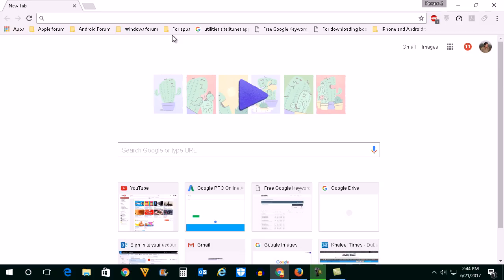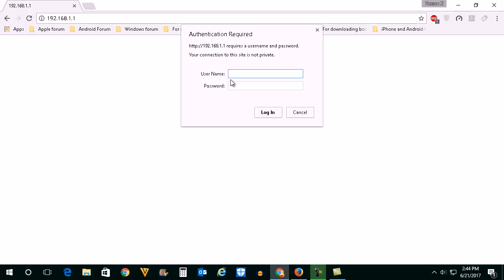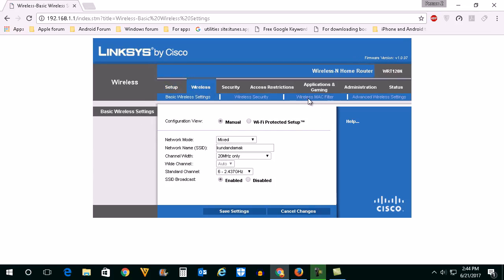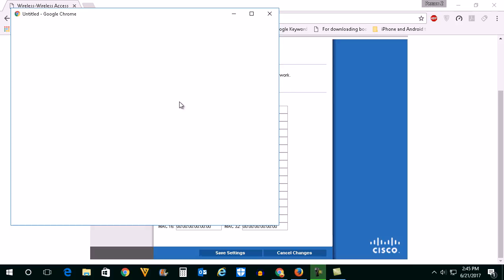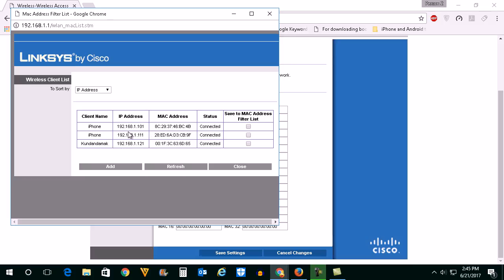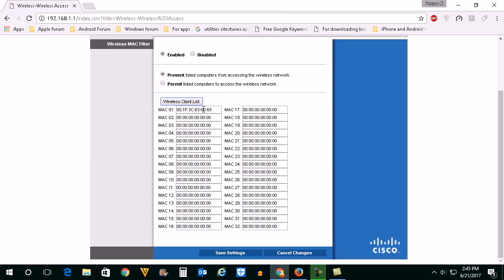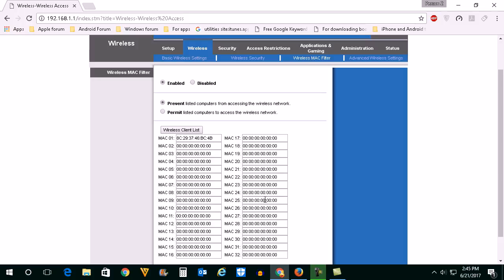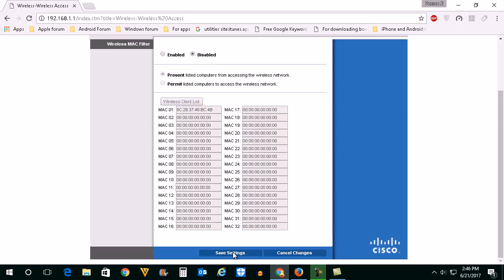What if you want to block a user from your WiFi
This video also answers some of the queries below:

How to block a user on WiFi
block wifi users
block wifi
block devices from wifi
block wifi signal
block other wifi users
how can i block wifi users
how block wifi user
block users on wifi
how to block wifi users

1. The first thing you should know in order to block a user from your WiFi is to know the mac address of the devcie.
3. Now go to your router setup page by entering the ip address of the router.
4. For my linksys router it is 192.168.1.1
5. Enter the user name and the password.
6. Go to "Wireless" and then "Wireless MAC Filter".
7. Select "Enabled" at first.
8. Select "Prevent listed computers from accessing the wireless network".
9. Enter the MAC address of the device which you want to connect.
10. Then click on "Save settings".
11. Now the device with the mac address which you entered can no longer connect to the internet.